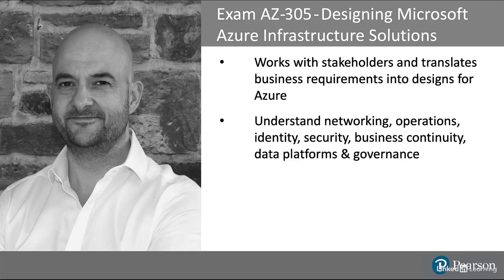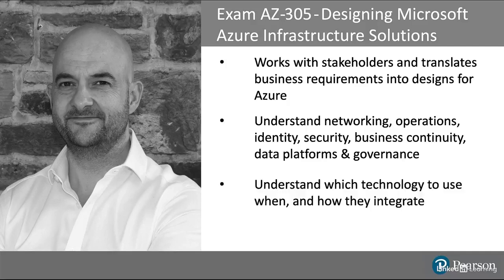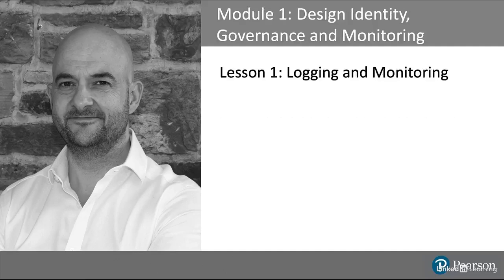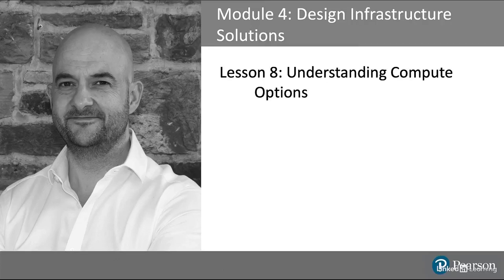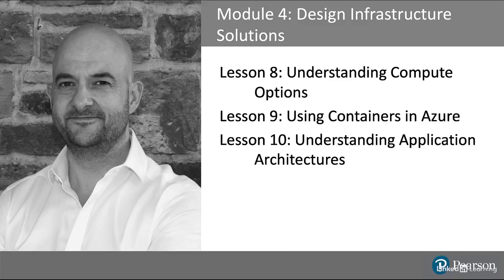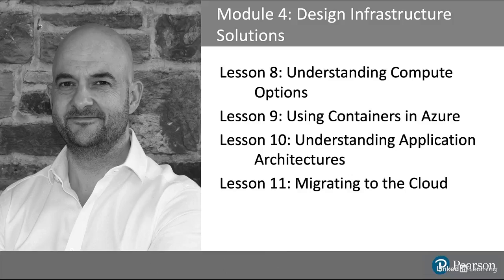1Exam AZ 305 Microsoft Azure Architect Design Introduction Linked